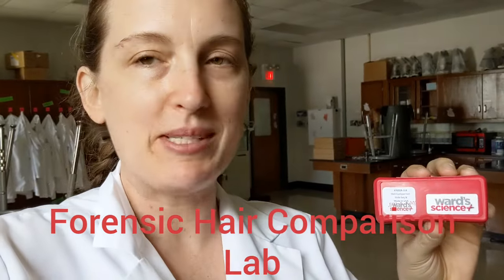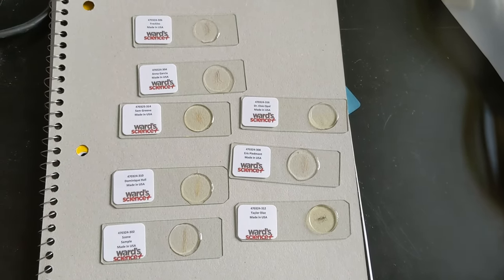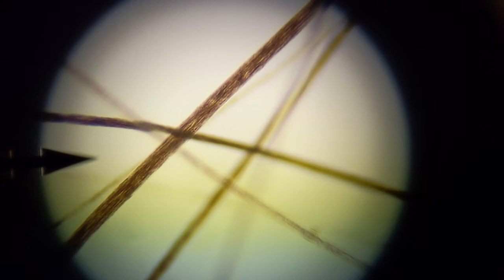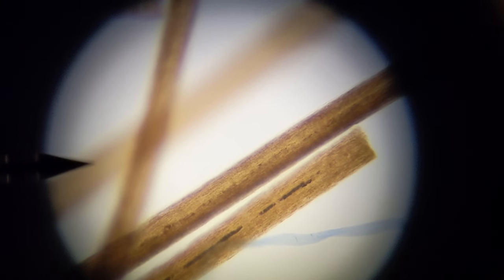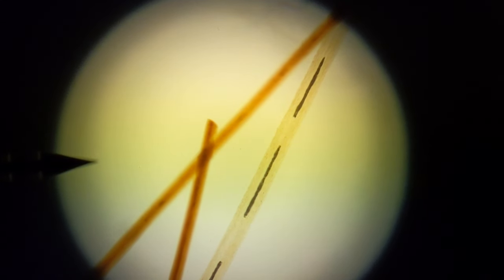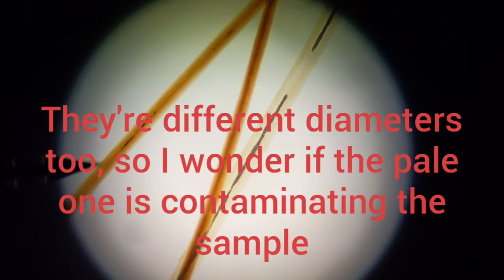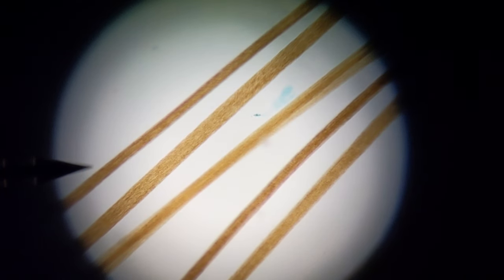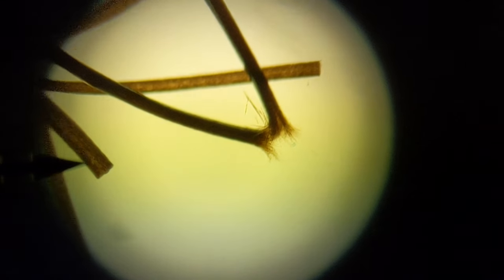Forensic Hair Comparison Lab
Compare 7 different hair samples to the hair found at a scene to determine whose hair was at the scene.  I'm using a Ward's kit for this video & it is for my PLTW PBS students for activity 1.1.3.

Here's a handout you can use to record information from the video, as well as a rubric for student conclusions

And here is a really cool lab case that John Donahue created to go with this video Thanks for sharing, John!